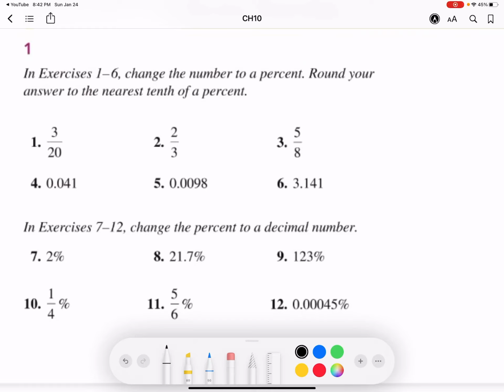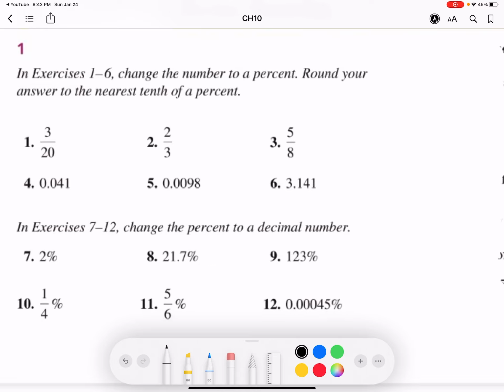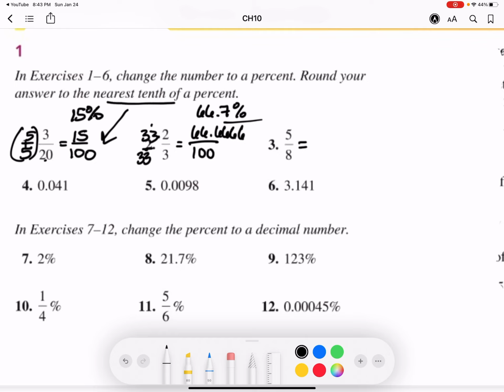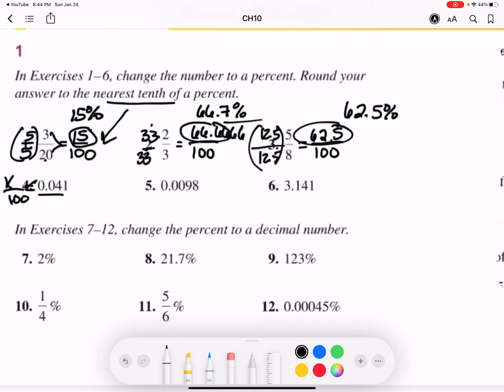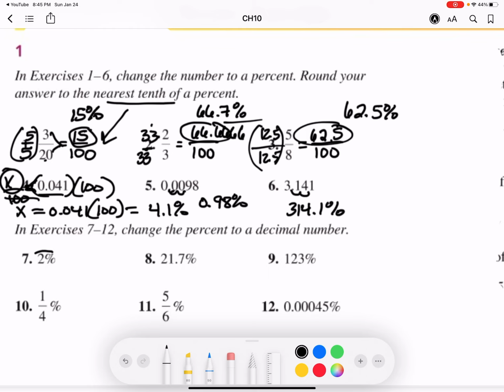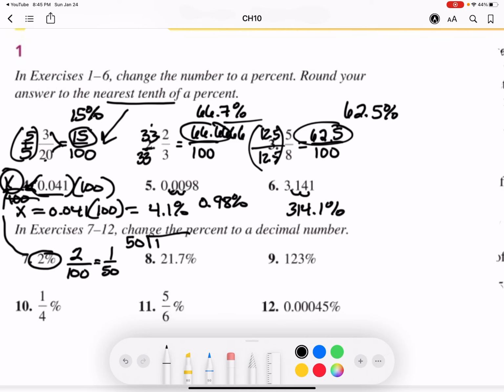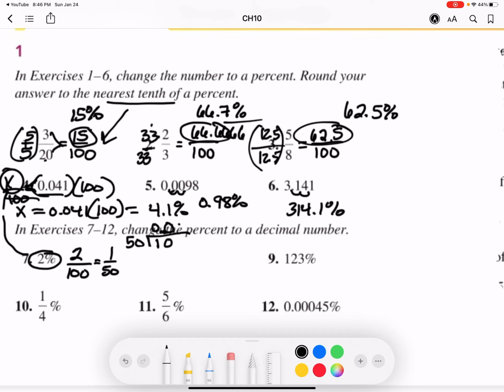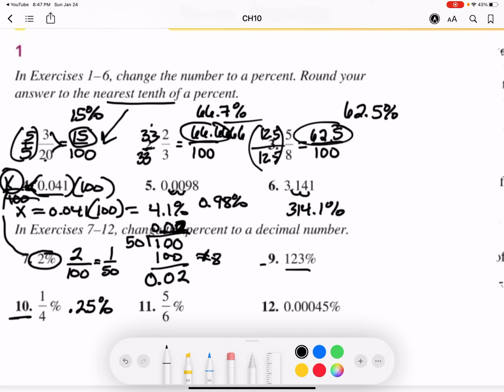QR Ch10 1-12